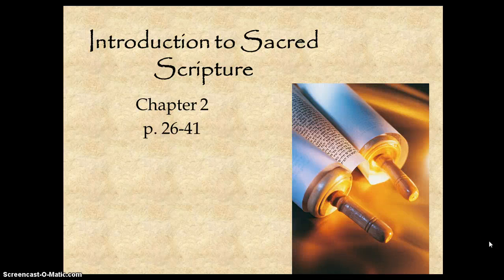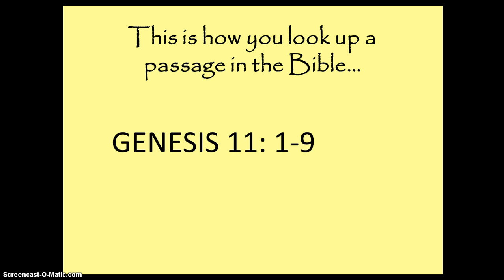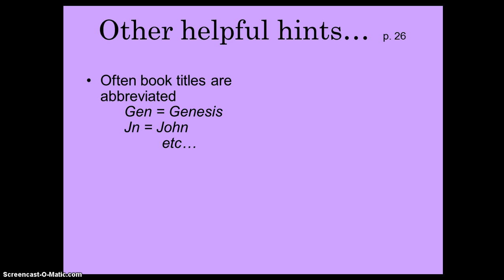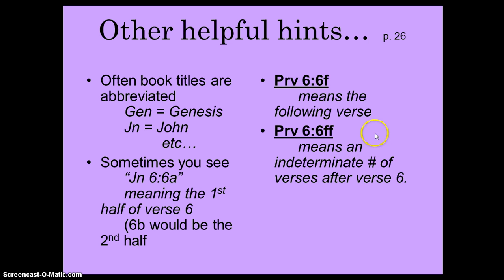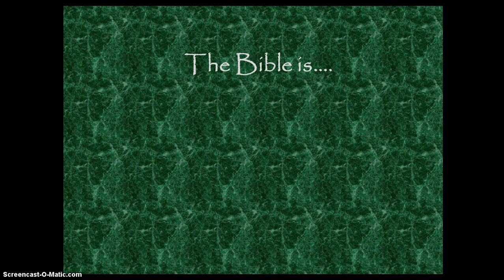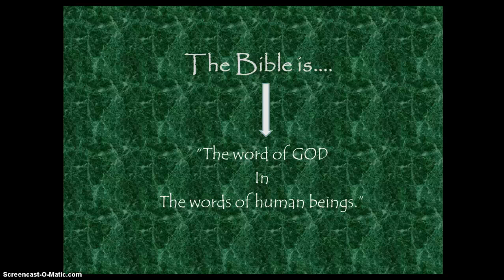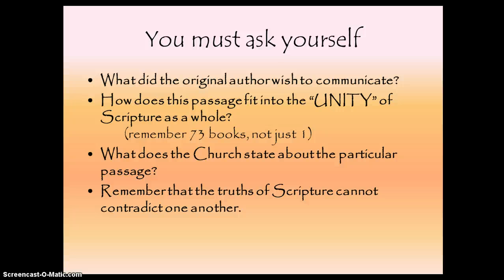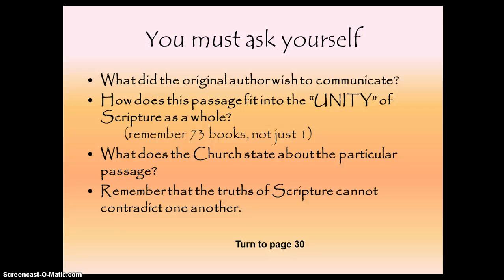Introduction to Sacred Scripture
An introduction to how Catholics should approach the reading and interpreting of the Bible.